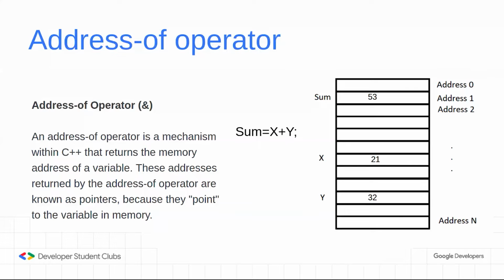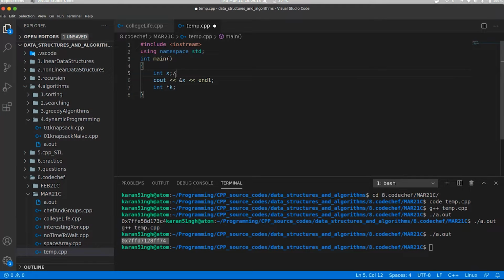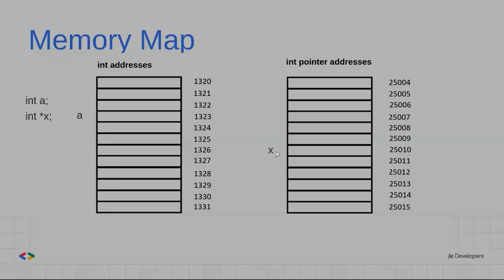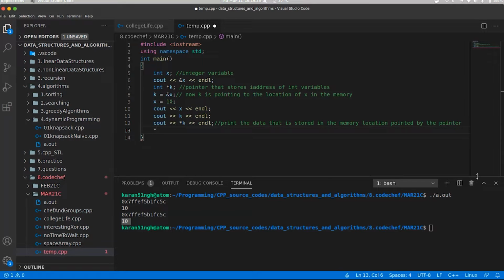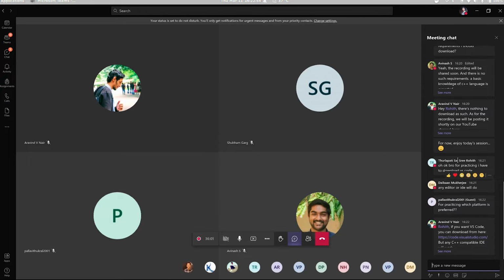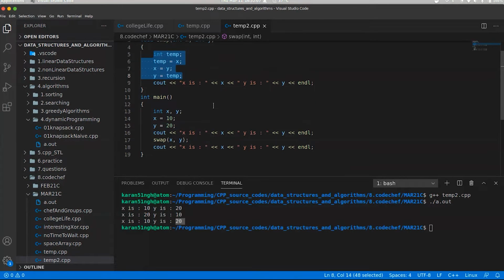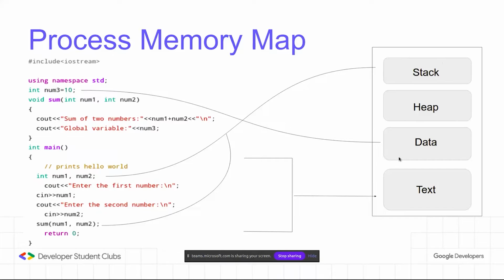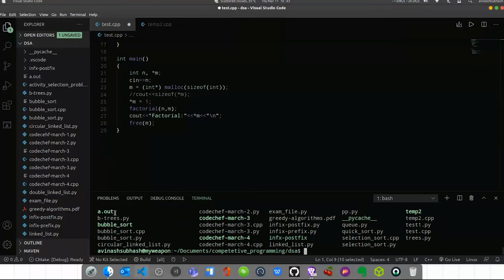Introduction to Data Structures and Algorithms : Session 2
An introductory session for learning Data Structures and Algorithm and Competitive Programming.

In this session, we'll be stepping up our game and talking about deeper and misunderstood topics such as pointers and memory allocation.

Prerequisite: Introduction to Data Structures and Algorithms : Session 1

Learning objectives:
1. Pointers
2. Memory Allocation in C++
3. Heap and Stack

About Instructor:
 Instructors for this session are : Karan Singh Bagga and Avinash S
Karan is a second-year CSE Student. His field of interest is DSA, Machine Learning. C++ and Python are his favourite languages. He loves playing chess and likes to analyse professional chess games. He plays cricket and likes to read about politics and history.

Avinash is a second year CSE Student. His field of interest is Machine learning, Cloud computing and a bit into cybersecurity. He is currently working as a member of the CS Subsystem in Team Rover ASEB. He likes playing chess. He is the type of guy who likes to observe and understand the algorithm behind any operation. He use Ubuntu as my primary OS and loves to try, learn, and play with it. He always try to think about the working of real-life objects like when entering the lift, He imagines how its program could be running.

Timestamps:
00:00 : Address of Operator
04:31 : What are pointers?
07:01 : Memory Map
17:11 : New and Delete Keywords
26:46 : What is process?
27:51 : Program to process
28:21 : Process memory map